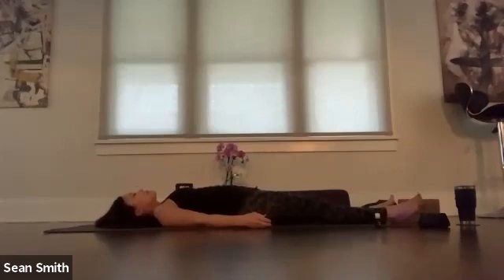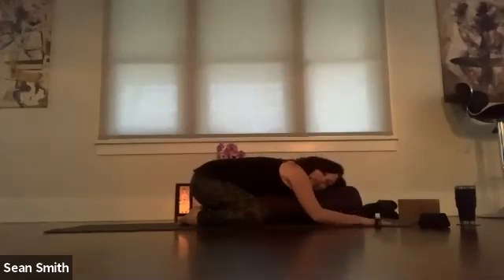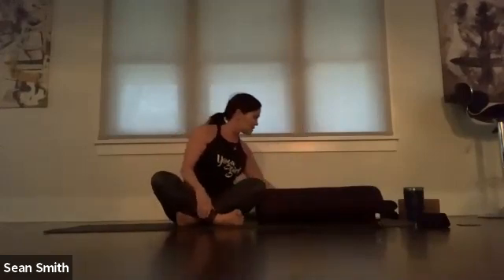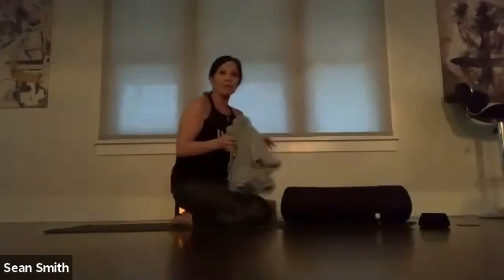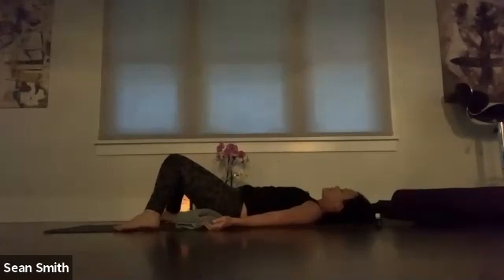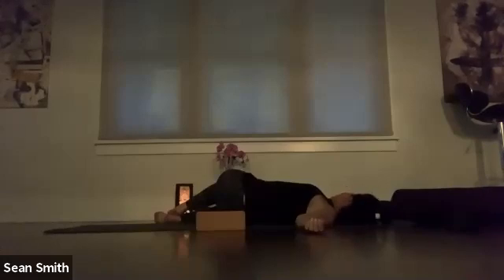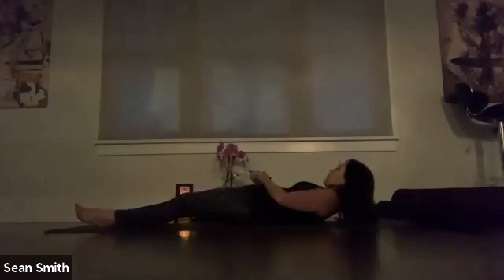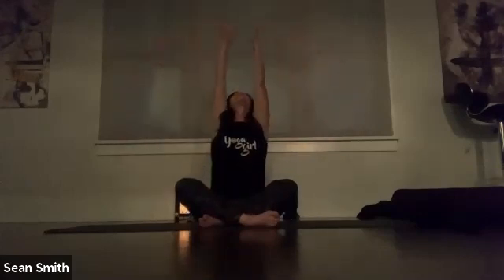Restorative Yoga with Sean